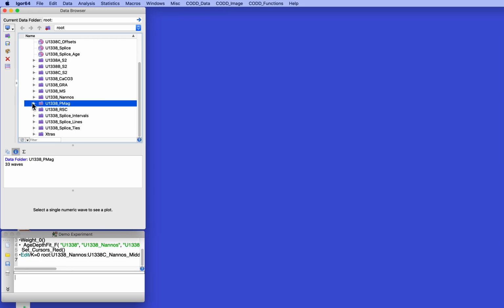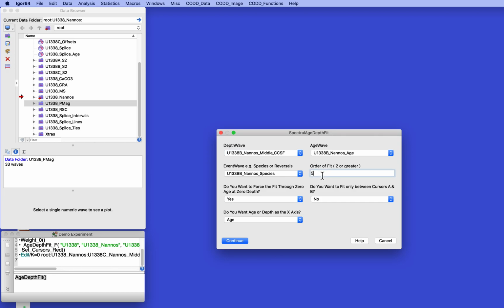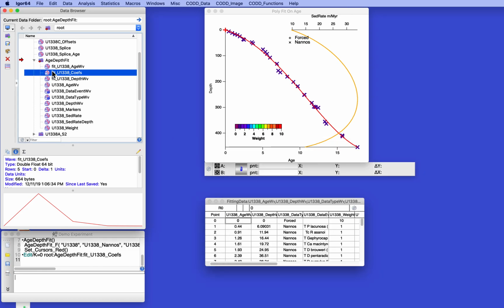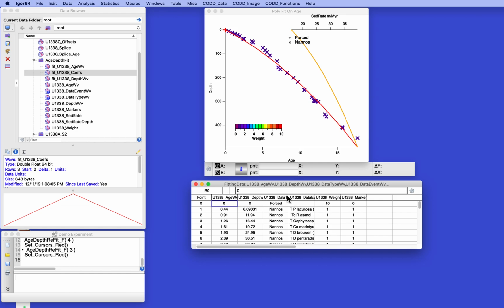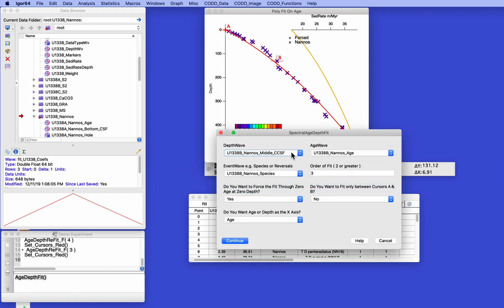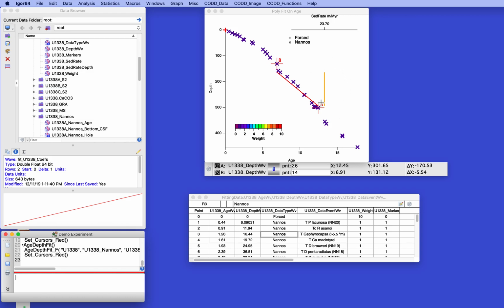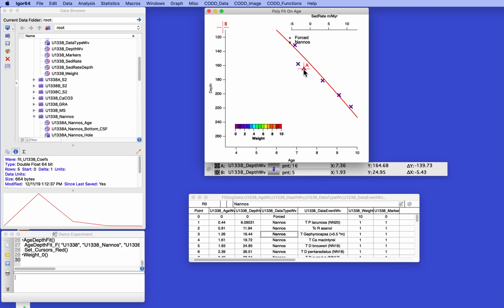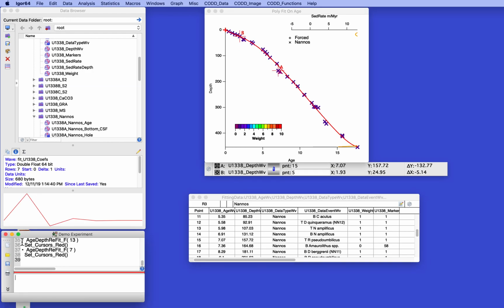AgeDepthFit 1 - Simple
A video tutorial demonstrating fitting age vs depth data to make an age model for the Code for Ocean Drilling Data ( CODD ) set of IGOR macros.